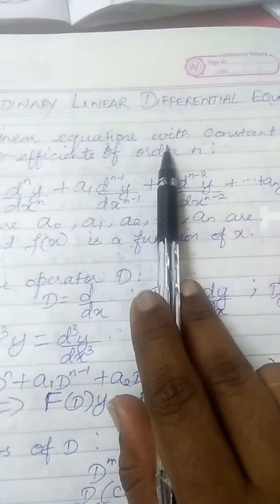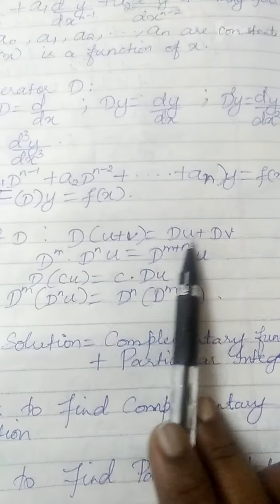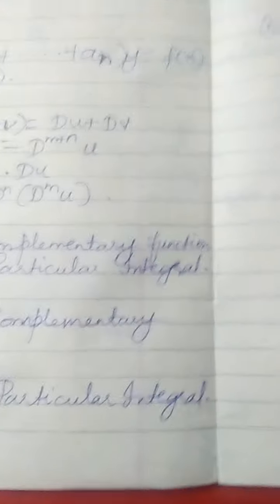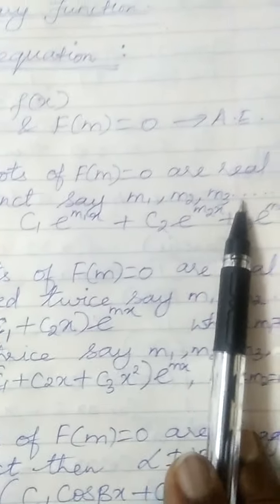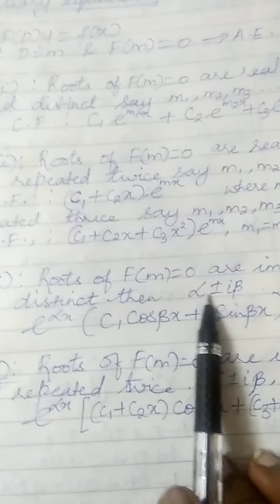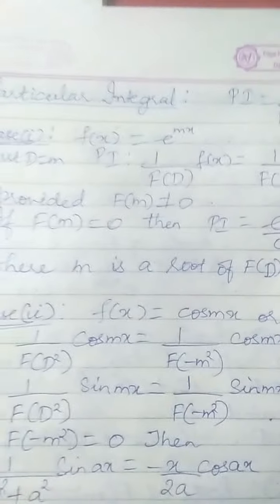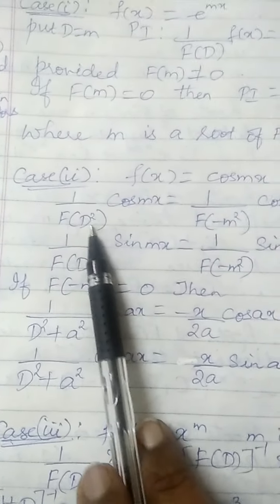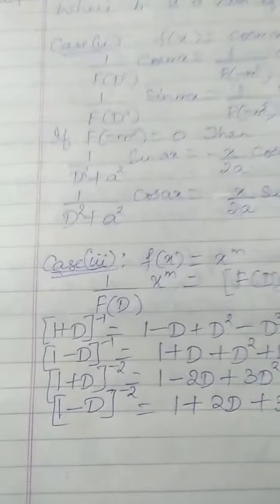IV Sem BSc-BCU/ ODE-C.F. & P.I./Mary Shaila F/Assistant Professor/St. Anne's Degree College/B-8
Ordinary Linear Differential Equations